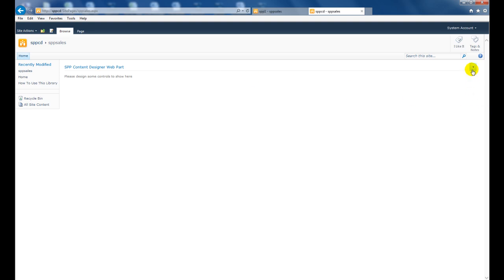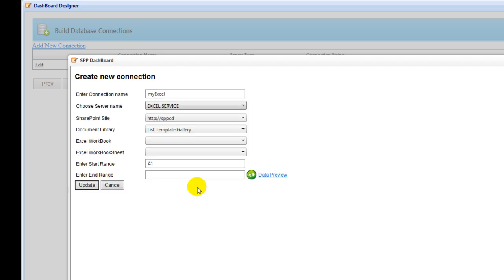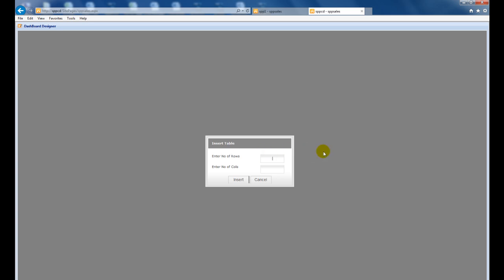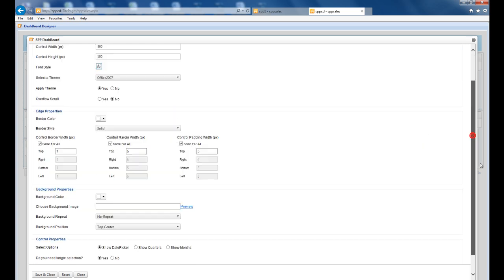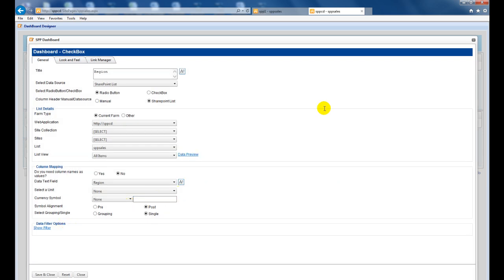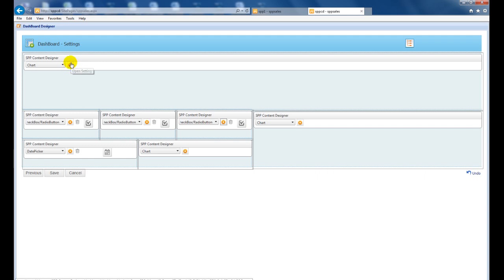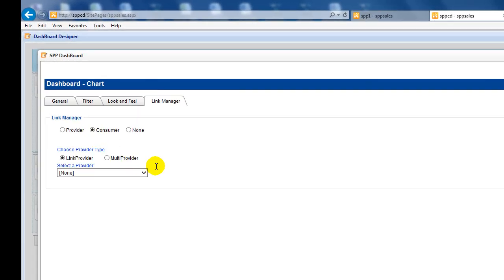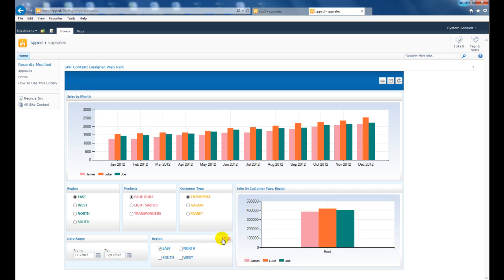Create Dashboard in SharePoint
SPP Dashboards often provide at a glance views of KPIs relevant to a particular objective or business process. The design of each dashboard is driven by the business and their needs and culture.